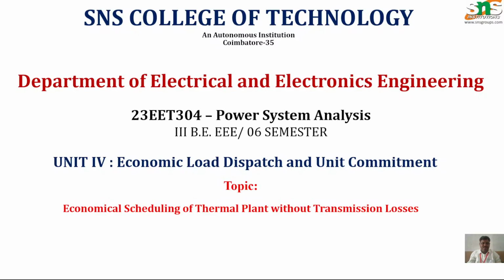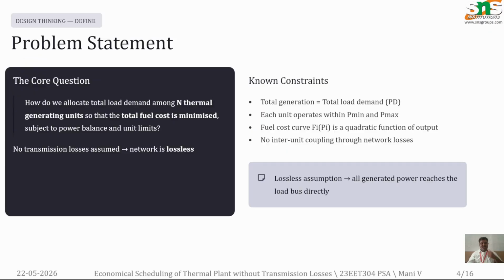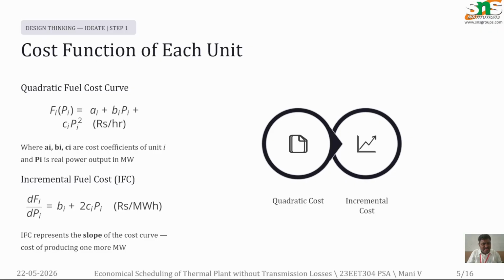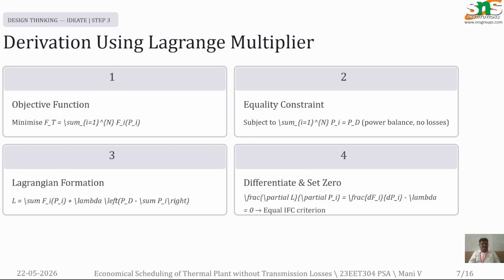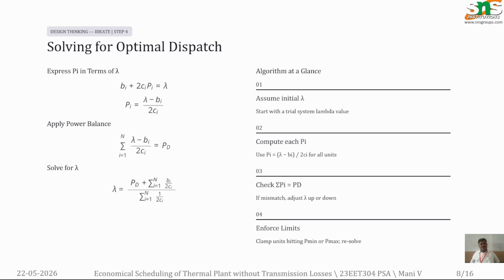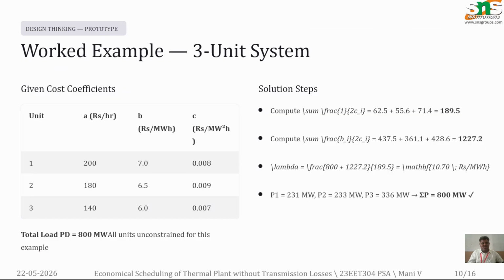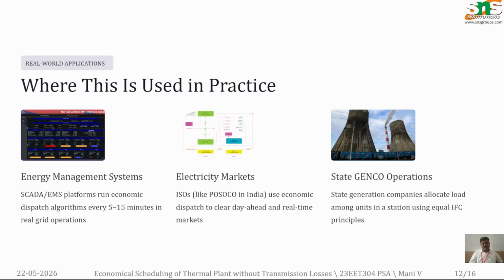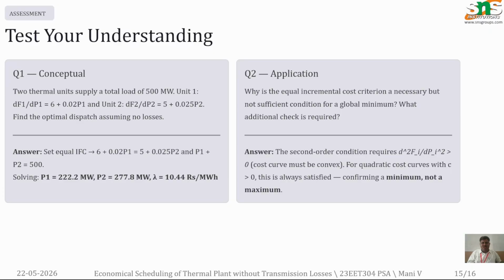Economical Scheduling of Thermal Plant without Transmission Losses | PSA | SNS Institutions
This video explains the Economical Scheduling of Thermal Power Plants without Transmission Losses, a fundamental topic in power system operation. Learn how power generation is optimally distributed among thermal generating units to minimize fuel costs while meeting the required load demand. The session covers economic dispatch principles, input–output characteristics, incremental fuel cost curves, coordination equations, and step-by-step problem-solving methods. Ideal for Electrical and Electronics Engineering students, GATE aspirants, and professionals seeking a clear understanding of cost-effective thermal power plant scheduling.